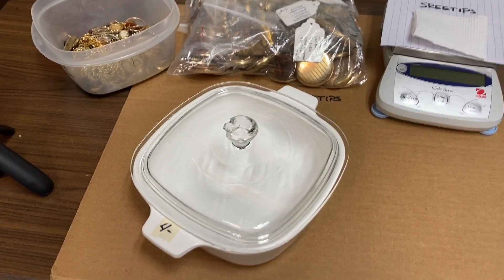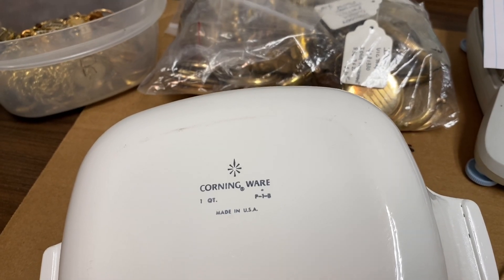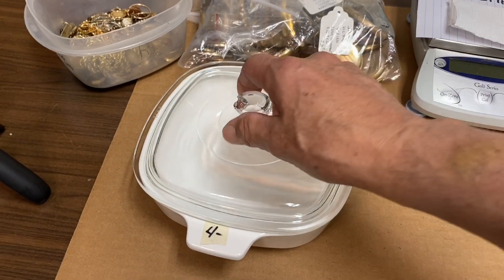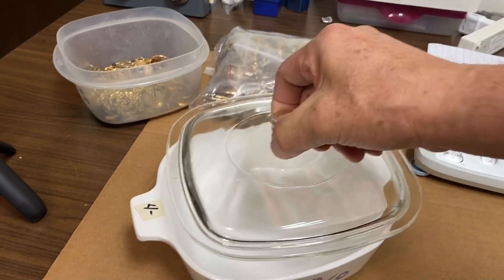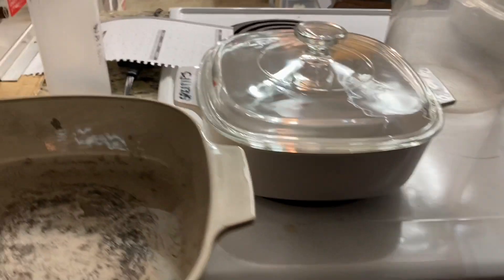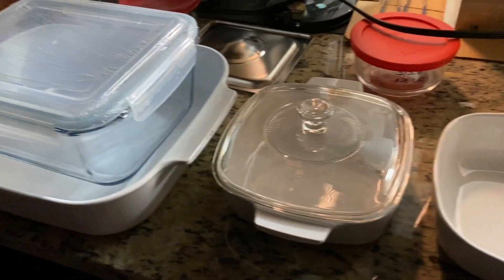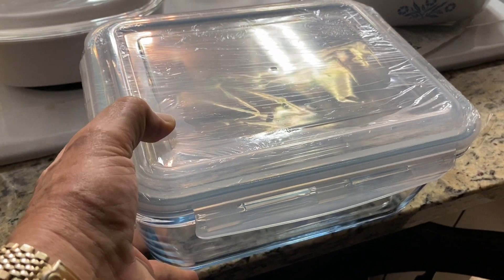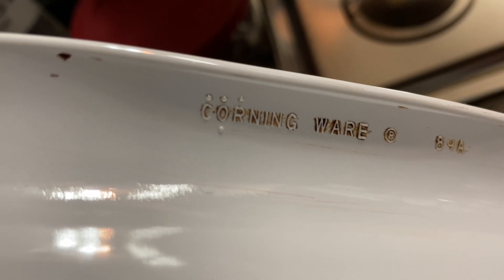Sreetips Corning Ware dishes